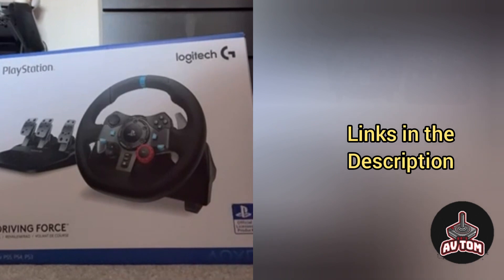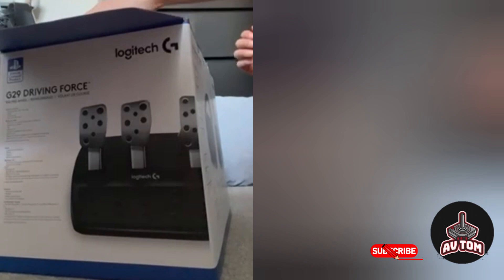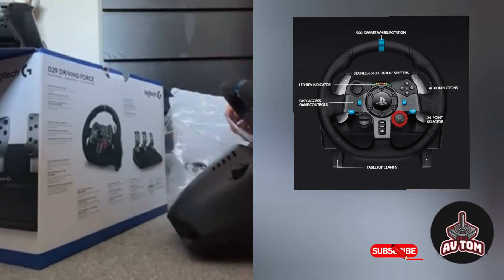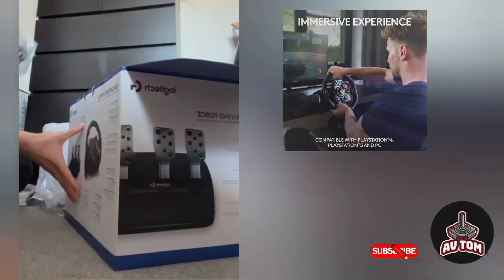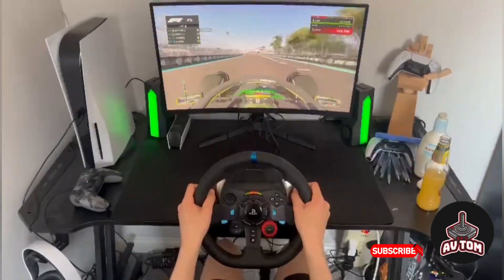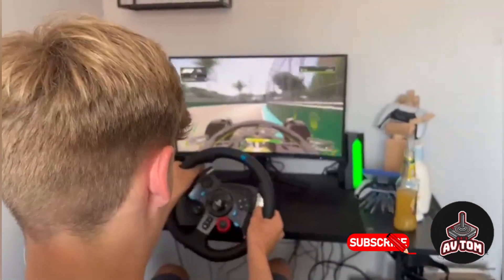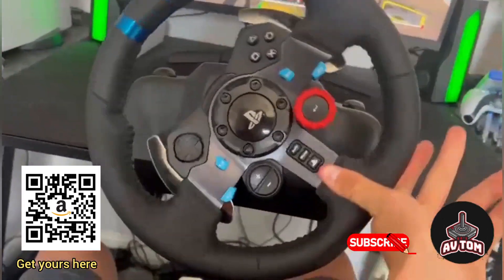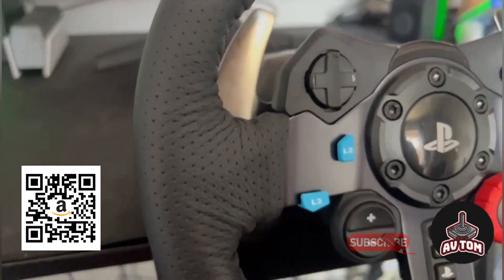Logitech G29 Racing Wheel PS5 Sim Racing unboxing & First Use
Revving up the excitement with the Logitech G29 Driving Force Racing Wheel! 🎮 Just unboxed this sleek gear and plunged into the adrenaline-pumping action on my PS5. 🚗💨 From precise controls to immersive thrills, it's a total game-changer. LogitechG29 DrivingForce PS5 GamingExperience RacingThrills VirtualSpeedster GamingGear 🏁🎮🚗💥🔥🏎️

Samsung A54
Samsung A54 clear case
Samsung 512 GB sd card

Insta 360 ONE X2